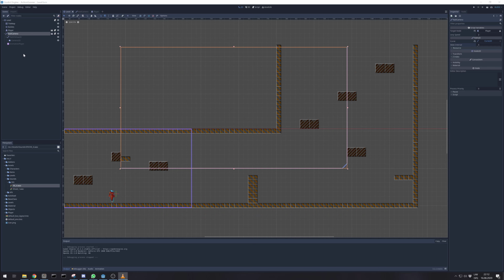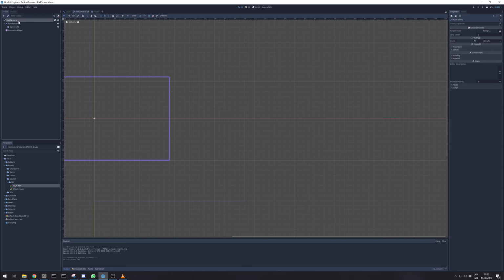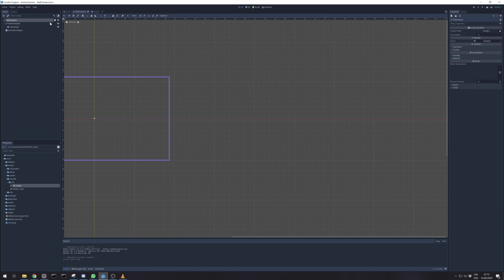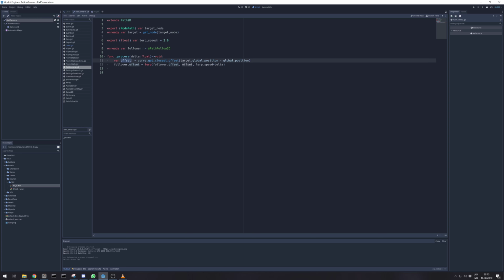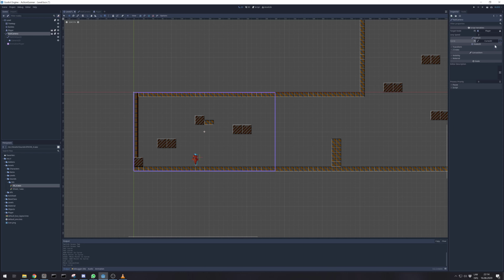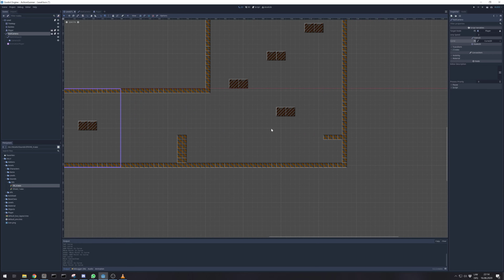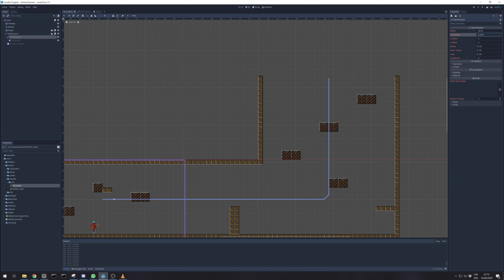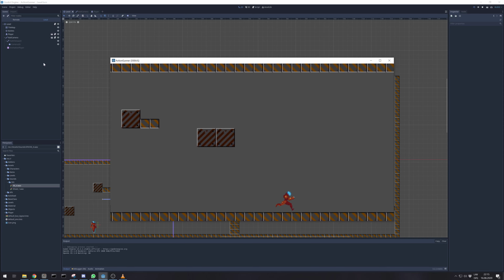Godot Camera2D on Rail